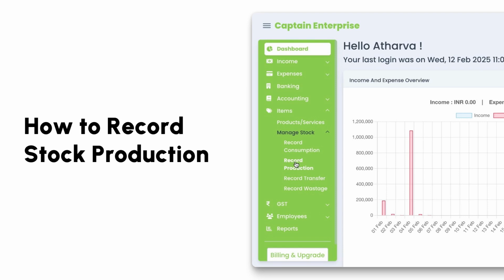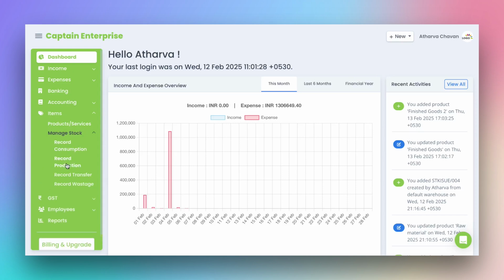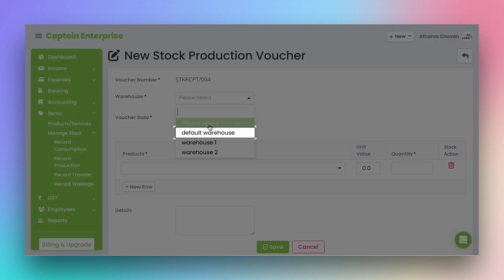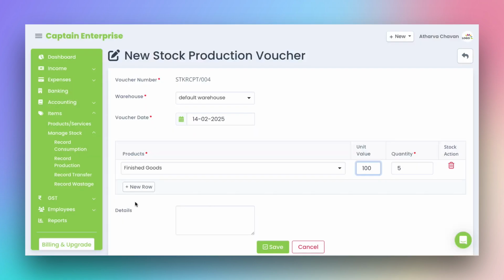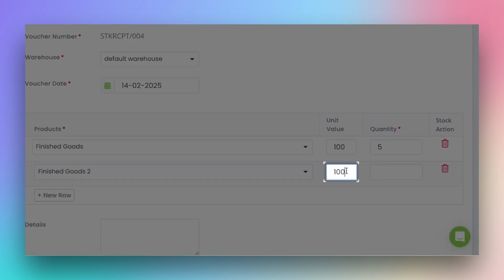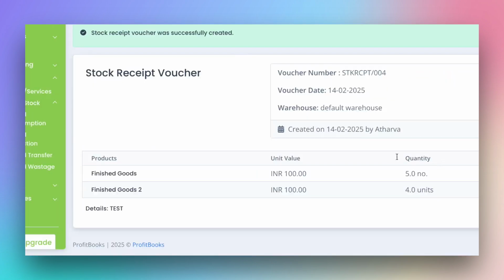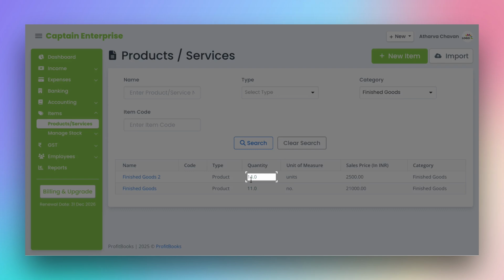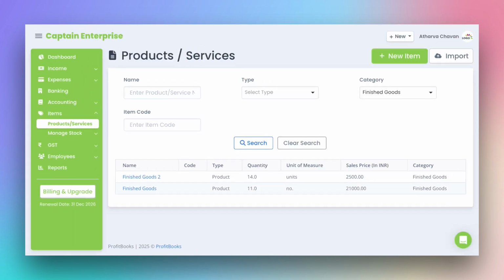How to Record Production of Stock in ProfitBooks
ProfitBooks is a powerful and user-friendly accounting management software designed specifically for small businesses. If you are into manufacturing business, watch this video to learn about recording a production of goods in ProfitBooks.

This tool is perfect for entrepreneurs, startups, and small business owners who need a reliable way to manage their finances without complex accounting jargon.

ProfitBooks offers intuitive features that make it easy to create professional invoices, track expenses, calculate taxes, and maintain accurate financial records.

✔️ Create Professional Invoices
ProfitBooks helps you create professional invoices with customizable templates that reflect your brand’s identity. You can add your company logo, choose from various templates, and include detailed product or service descriptions. Supporting multiple currencies, ProfitBooks is ideal for businesses operating internationally. You can send invoices directly from the platform via email, reducing the time it takes to get paid and improving your cash flow.

✔️ Track Expenses
ProfitBooks offers a comprehensive expense tracking feature, allowing you to record and categorize every business expense. Whether it’s office supplies, travel costs, or utility bills, ProfitBooks helps you keep a detailed record of all expenditures. The software provides an easy-to-understand dashboard that gives you a clear overview of your spending patterns and helps identify areas to optimize your spending.

✔️ Calculate Taxes
ProfitBooks simplifies tax compliance by automatically calculating taxes based on the financial data you input. The software supports various tax systems and generates detailed tax reports, helping you file accurate returns and avoid penalties. By automating tax calculations, ProfitBooks saves you time and reduces the stress associated with tax preparation.

✔️ User-Friendly Interface
ProfitBooks hides complex accounting terminologies and presents a very easy-to-understand user interface. The intuitive dashboard provides a comprehensive overview of your business’s financial health, displaying key metrics such as income, expenses, profits, and cash flow. This user-centric design ensures that anyone in your organization can navigate the software with ease.

✔️ Detailed Financial Reports
ProfitBooks offers a wide array of detailed financial reports, including balance sheets, taxation reports, inventory reports, and sales reports. These reports provide a complete picture of your business’s financial health, enabling you to make informed strategic decisions.

In short, ProfitBooks is a comprehensive, user-friendly, and cost-effective accounting management software designed to meet the needs of small businesses. With features like professional invoicing, expense tracking, tax calculation, financial reporting, inventory management, and multi-user access, ProfitBooks provides all the tools you need to manage your business finances effectively.

Ready to take control of your business finances?